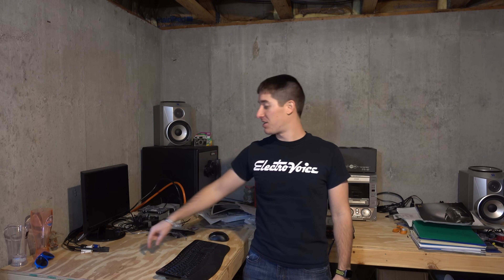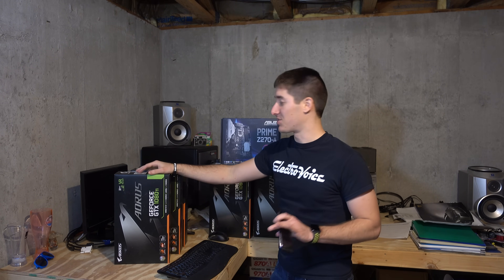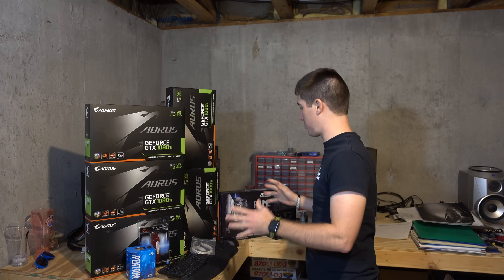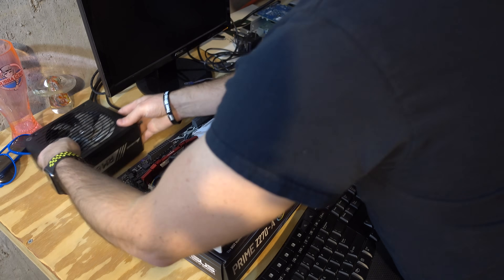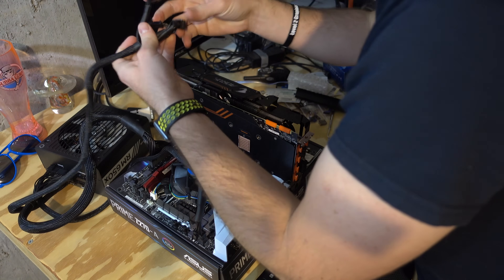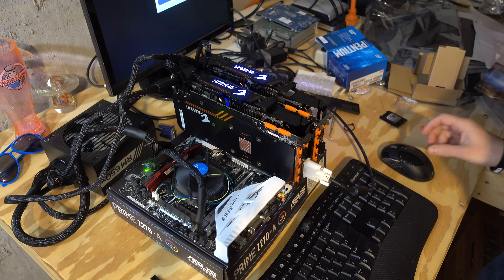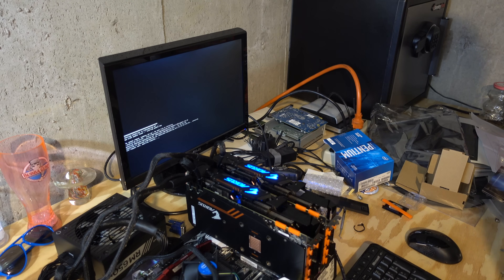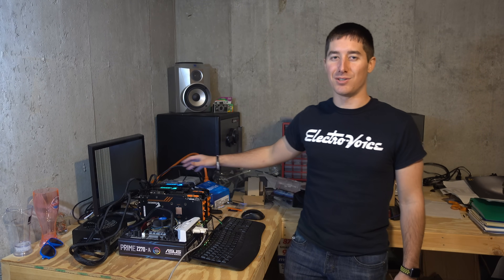How to Build a Fast and Simple GPU MINING RIG // GTX1080Ti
Today I'm building a cryptocurrency mining rig and walking you through every step. Except one important step because the camera shut off while I was installing the CPU. Just carefully line up the triangle on the processor with the triangle on the socket. Maybe watch another video on installing a CPU.

Motherboard - ASUS Prime Z270-A
CPU - Intel Pentium G4400
RAM - G.SKILL 8GB Ripjaws V Series DDR4
Flash Drive (instead of HDD) - SanDisk Ultra Fit 128GB
GPUs - Gigabyte AORUS GeForce GTX 1080 Ti 11GB
Power Supply - EVGA SuperNOVA 1000 T2